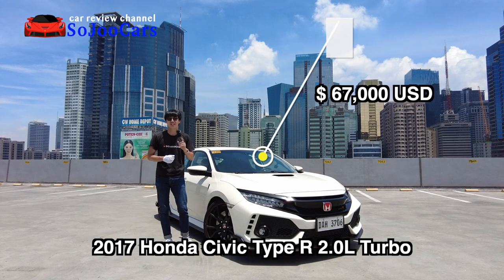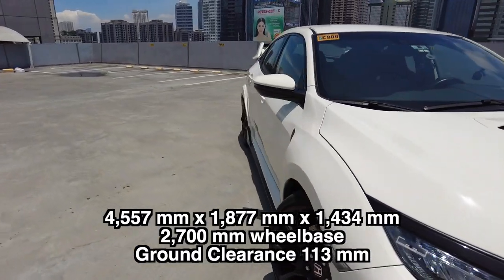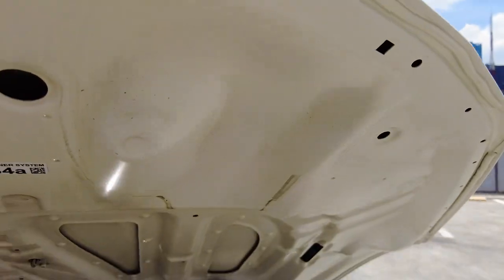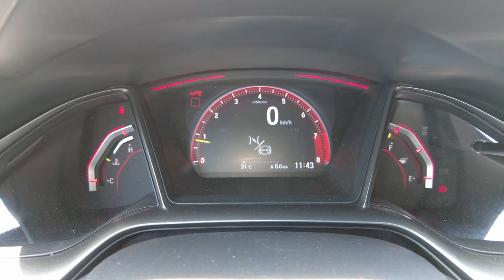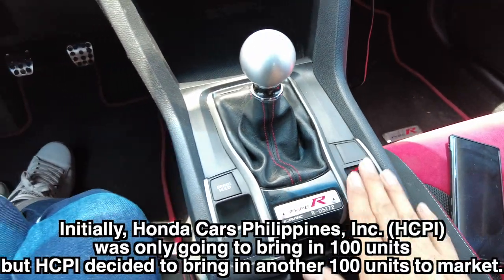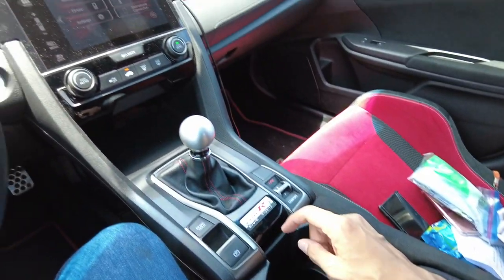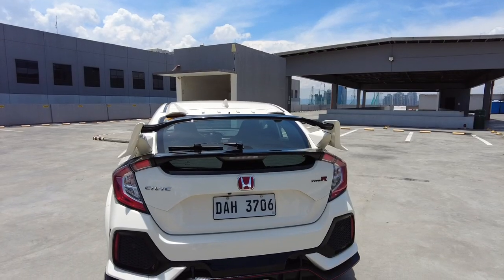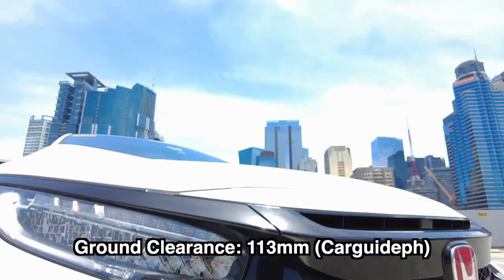Honda Civic Type R still better than a Toyota Yaris GR? - [SoJooCars]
This video features Honda Civic Type R still better than a Toyota Yaris GR

Type R is not just a Civic with body kit. It is a proper performance car! And now there is a challenger which is the Toyota Yaris GR. Which do you think will be a better track car? 3 Cylinder or this 4 cylinder? This video will give you a glimpse of what you can expect in a Honda Record Holding Front Wheel Drive Performance Car!

You want to see me in Vlogs?

*disregard